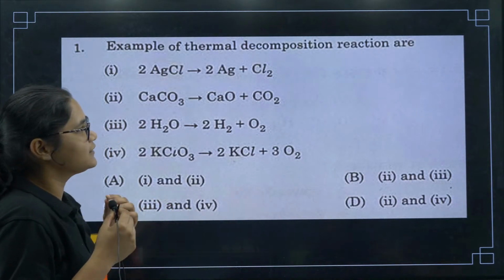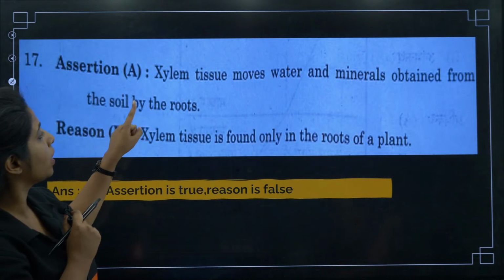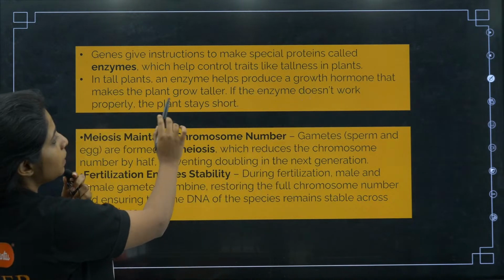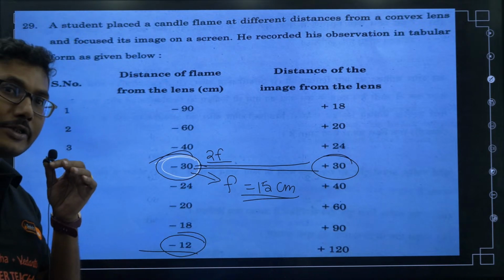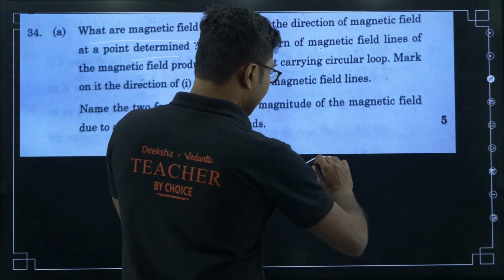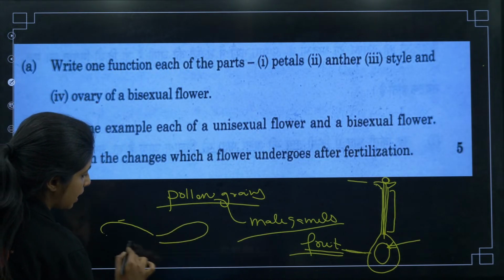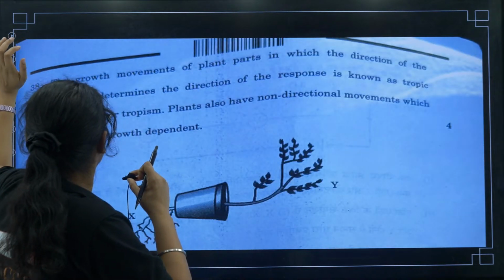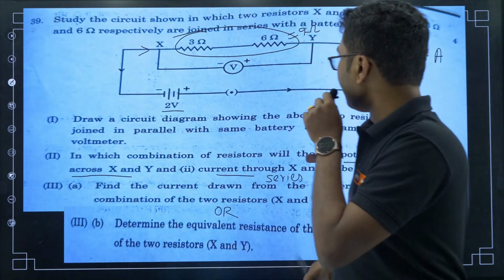🧬CBSE Class 10 Science Answer Key 2025 & Paper Solutions | Class 10th Science 2025 Paper Analysis 📝✍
🧬Class 10 Science LIVE Paper Analysis - CBSE Boards 📝✍